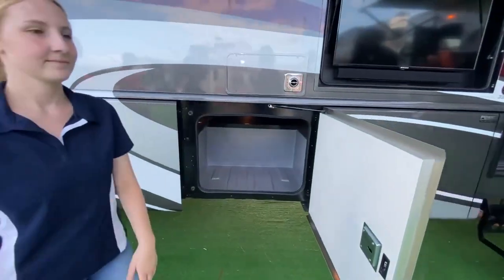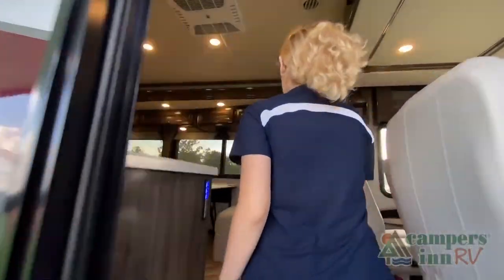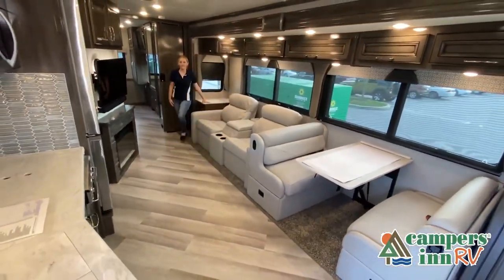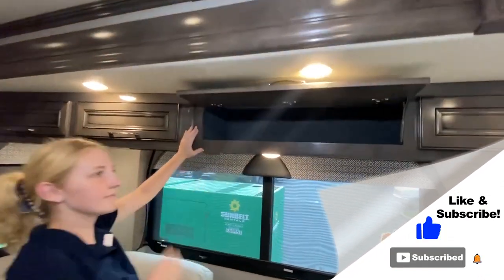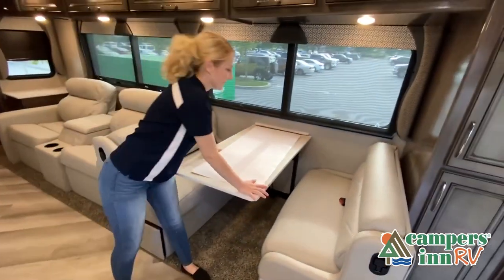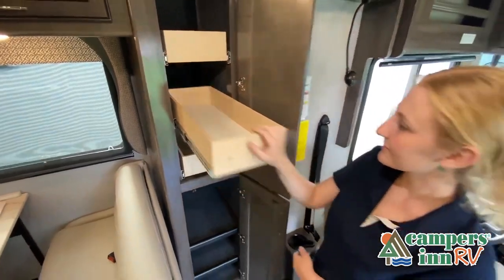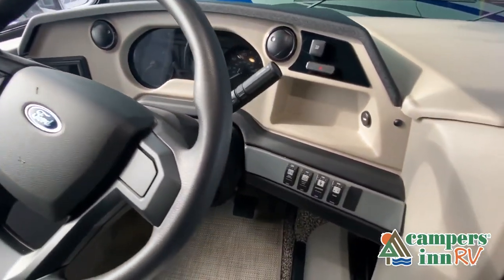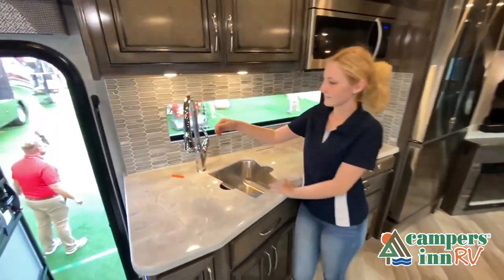Fleetwood-Bounder-33C - by Campers Inn RV – The RVer’s Trusted Resource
Fleetwood Bounder Class A gas motorhome 33C highlights:
King Memory Foam Mattress
32" Bedroom TV
Fireplace
Residential Refrigerator
Cab Pedestal Table
Gas up and head for the highway for a weekend or week-long getaway in this luxurious Bounder Class A gas motorhome featuring two slide outs. The three-burner cooktop will be great for preparing breakfast, and the kids can make cookies in the convection microwave for an afternoon snack. You'll find plenty of sleeping space between the king bed, the L-shaped sofa, and the 42" x 72" facing dinette. After you've spent the day outdoors, you can make it a cozy evening in front of the fireplace with the 40" LED TV.
Every Fleetwood Bounder Class A gas motorhome provides a comfortable and functional home on wheels. You will enjoy the drive as much as the stay with an automotive-inspired cockpit that has dual monitors. The Bounder kitchen features a residential refrigerator that will hold all your perishables and plenty of counter space. These units include a king memory foam mattress and preparations for a C-PAP machine in the bedroom for convenience. The Bounder features all new exterior graphics and paint colors as well as a standard 100w solar panel. Why wait? Start your next adventure today in a Fleetwood Bounder!

36 Locations and Growing!
        ARIZONA
        ALABAMA
        Madison, AL
        DAKOTAS
        Bismarck, ND
        Minot, ND
        FLORIDA (NORTH)
        FLORIDA (CENTRAL)
        Leesburg, FL
        Ocala, FL
        GEORGIA
        Acworth, GA
        Macon, GA
        Savannah, GA
        Tucker, GA
        MIDWEST
        Collinsville, IL
        Davenport, IA
        Louisville, KY
        Naperville, IL
        Richfield, WI
        Troy, OH

        NORTHEAST
        Kingston, NH
        Merrimack, NH
        Raynham, MA
        Sewell, NJ
        Toms River, NJ
        Union, CT
        NORTH CAROLINA
        Kings Mountain, NC
        Mocksville, NC
        Raleigh, NC
        SOUTH CAROLINA
        Charleston, SC
        Conway, SC
        Myrtle Beach, SC
        PENNSYLVANIA
        Philadelphia, PA
        Pittsburgh, PA
        VIRGINIA
        Fredericksburg, VA